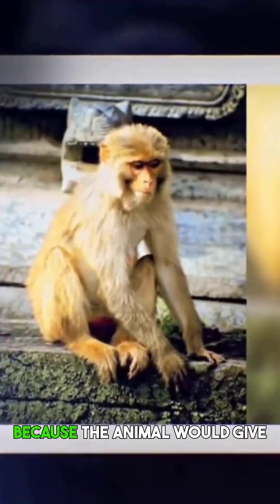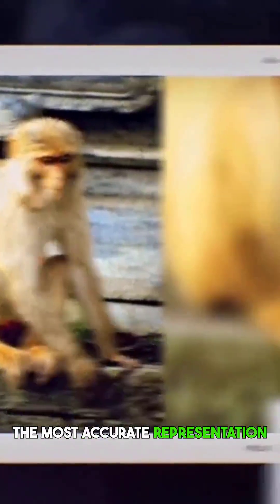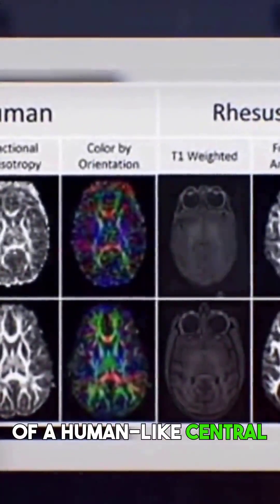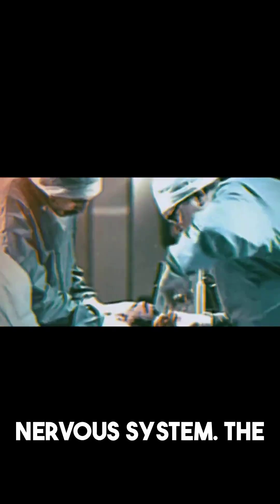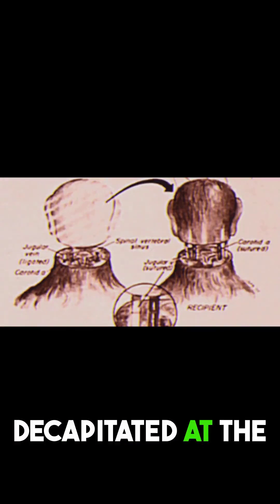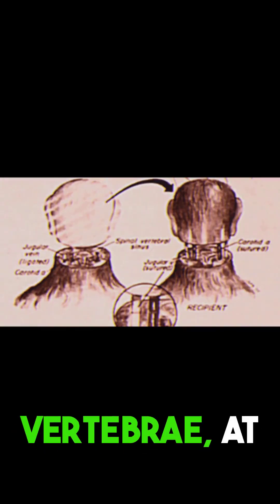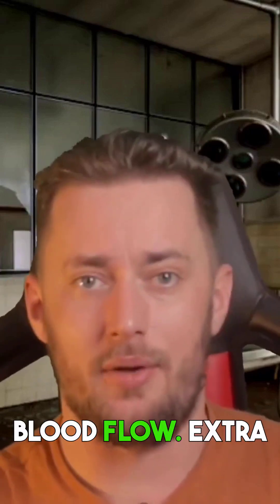The Forbidden Head Transplant: Science or Horror?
In March 1970, a pioneering surgery sought to blend life and death with a monkey head transplant. What transpired will keep you questioning the limits of ethical science.